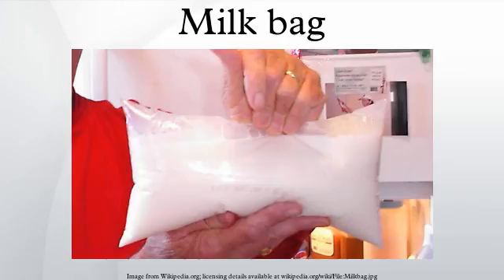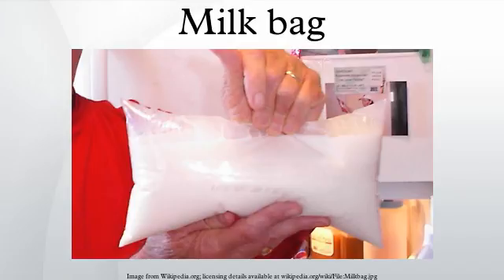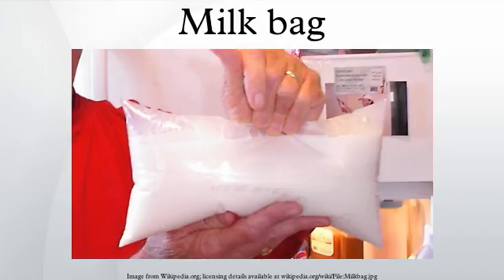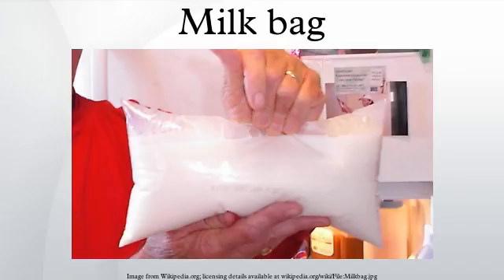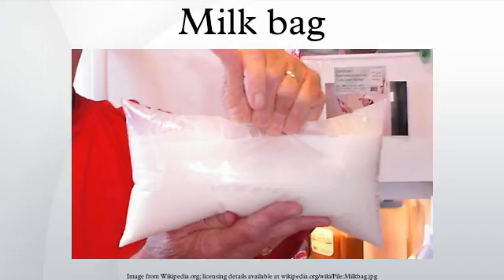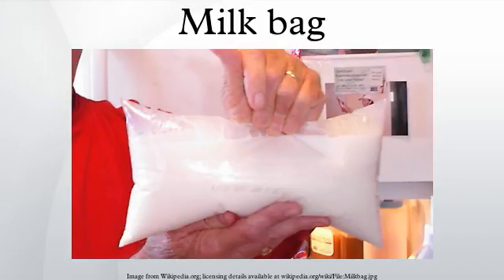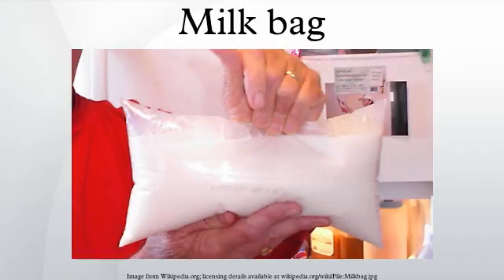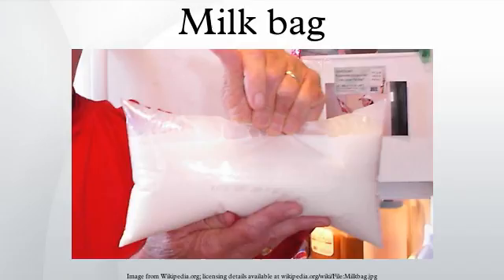Milk bag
Milk bags are plastic bags that carry milk. They are usually stored in a pitcher or jug with one of the corners cut off to allow for pouring. A typical milk bag contains approximately 1 1⁄3 litres of milk in North America and 1 l of milk in Eastern Europe and the Baltics.